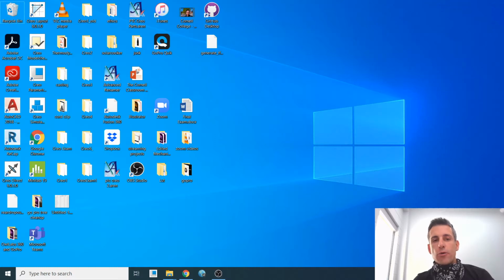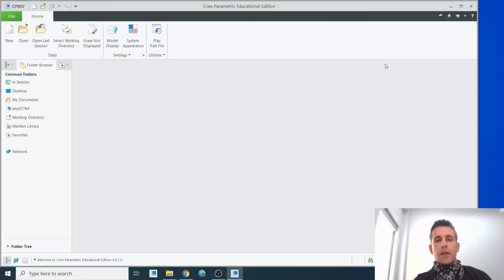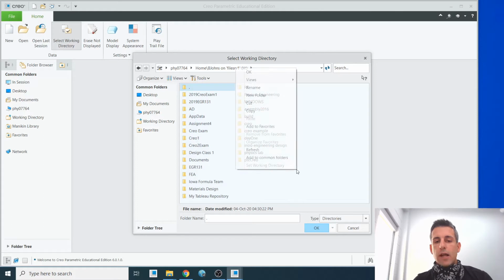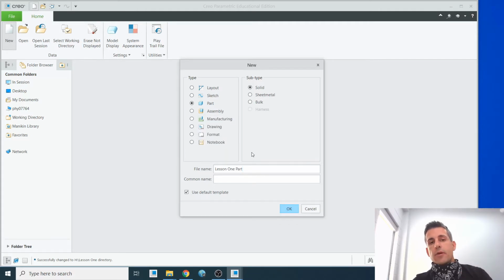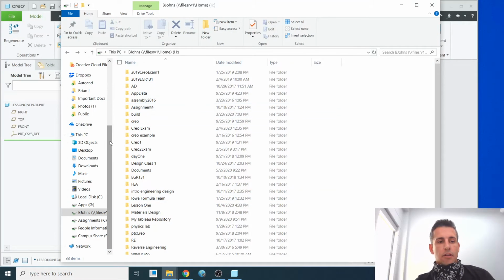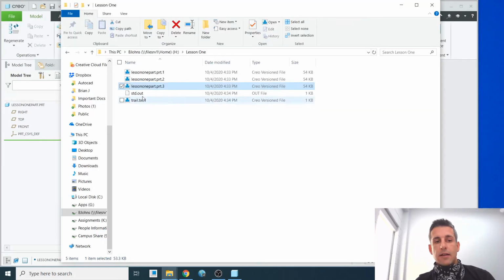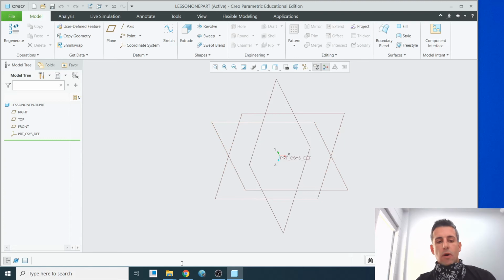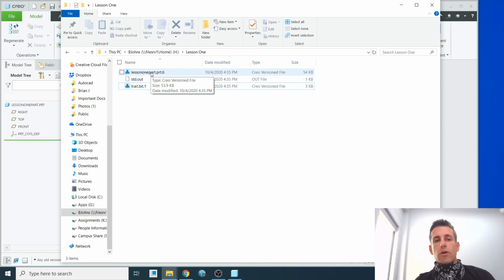1 - Beginning PTC Creo Launch, Save, Open